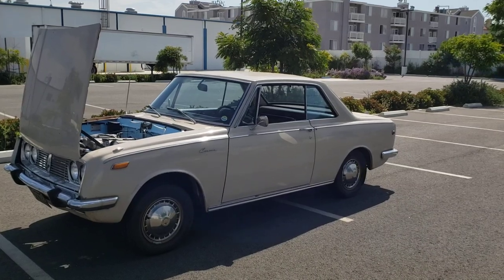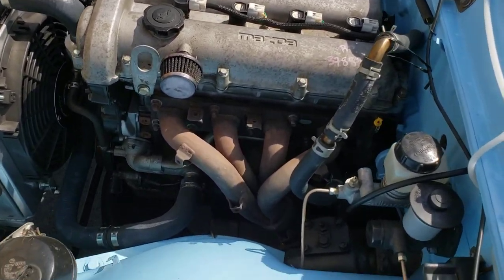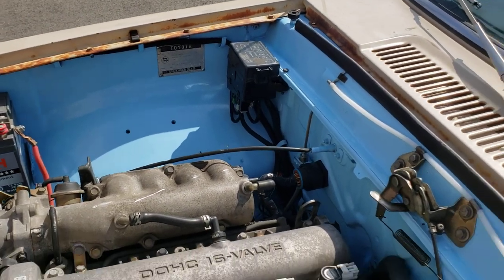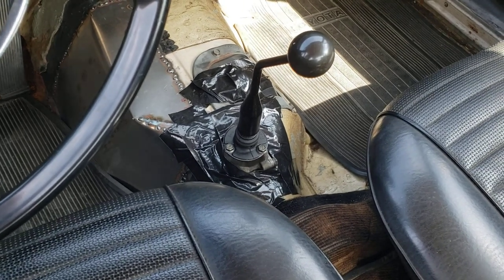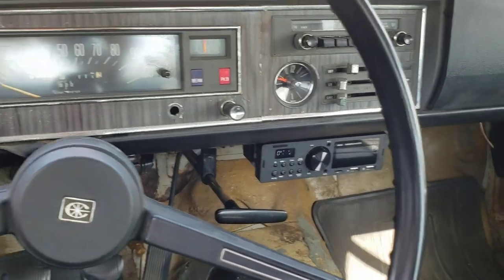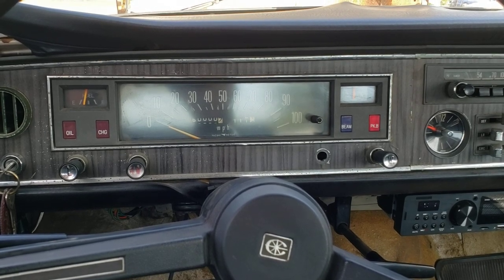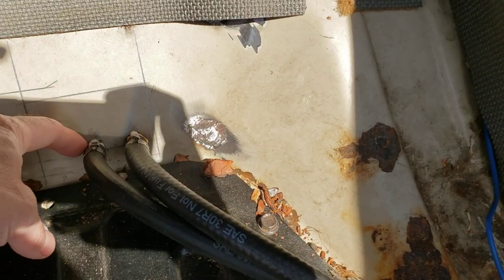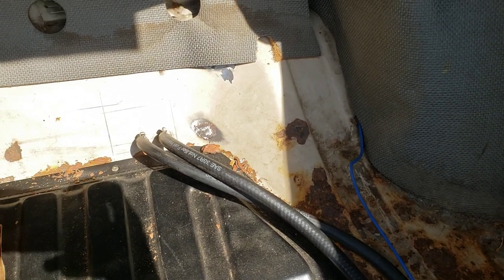1968 Toyota Corona Coupe w/ 2000 Miata Engine Swap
I recently finished installing the engine and transmission from a JDM Mazda Miata into my 1968 Toyota Corona RT52 Coupe. I put several hundred miles on the car in the first two weeks after getting it on the road, and it has worked flawlessly. Very smooth and powerful. Great in the city and on the highway. Delighted with the result.

I customized the Miata drivetrain components in four ways:

-Coil on plug (COP): Using coils from a 2003 Honda CBR600 motorcycle and a Bosch 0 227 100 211 igniter from a 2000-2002 VW Golf. The Bosch ignition control wired directly to the engine harness.
-Custom cast coolant housings: I had very little room between the engine and the firewall, so I sand cast a low-profile outlet for the heater hose and coolant temperature sender. While I was at it, I cast a front thermostat housing that points straight up.
-Relocated shift turret: I shortened the shift linkage to move the shifter 4" forward.
-Notched oil pan: I notched the oil pan to clear the steering center link.

I customized the Toyota Corona in four ways:

-Added radiator mounts: Found bolt-on radiator brackets that matched the pins on my aftermarket Honda Civic aluminum radiator and trimmed and welded them to lower radiator brace
-Added engine mounts: I cut away original engine mount pads and fabricated new ones to work with modified versions of the stock Miata engine mounts
-Added in-tank fuel pump: I cut a 2-1/4" hole in the top of the fuel tank and added a late 90s Honda fuel pump assembly with an integral sump tray that I fabricated from sheet metal. Also ran copper fuel supply line, using original Corona fuel line for my return
-Clearanced transmission tunnel: The reverse light switch would not fit without a small pocket. I then covered the small bump-out with a large panel on the tunnel to make carpet install easier.